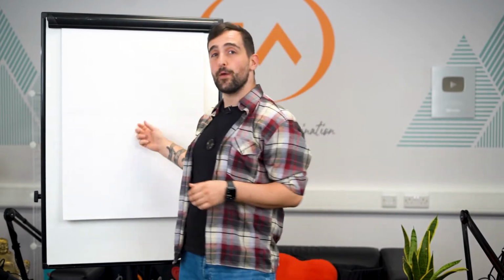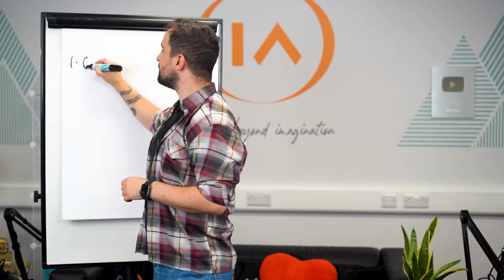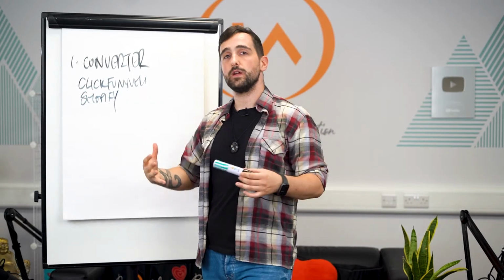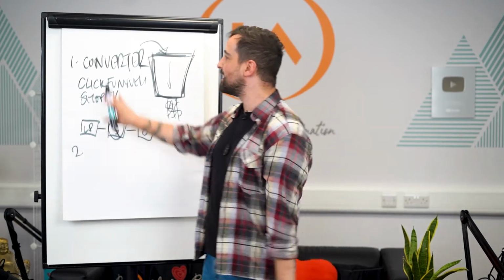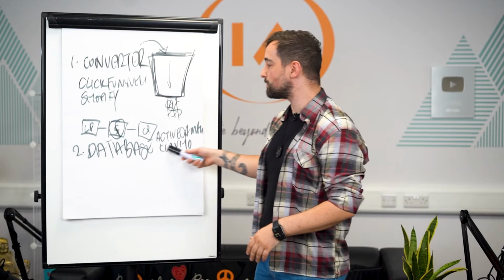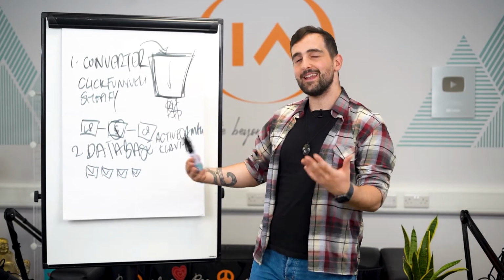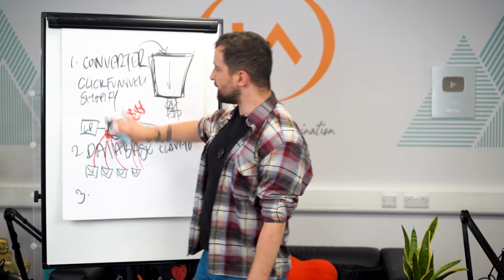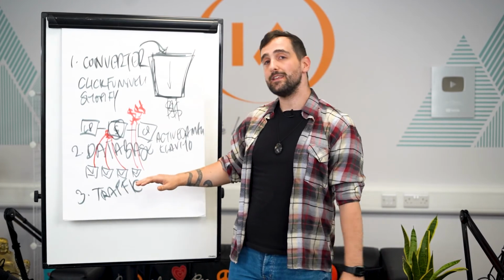3 Keys to Starting Your Online Business